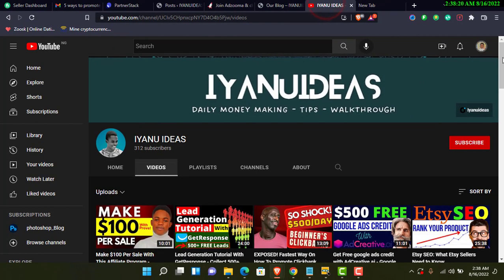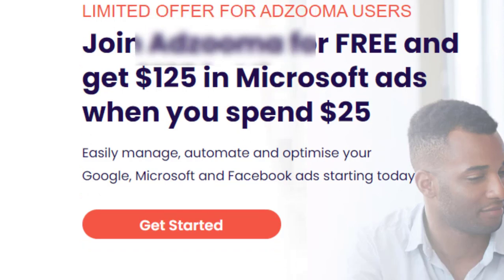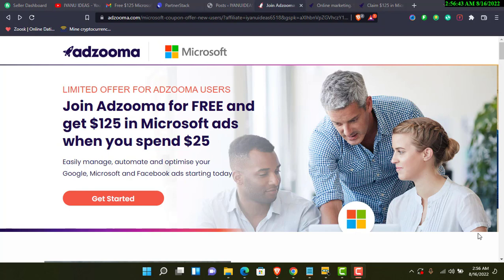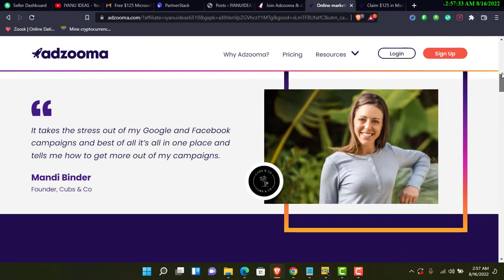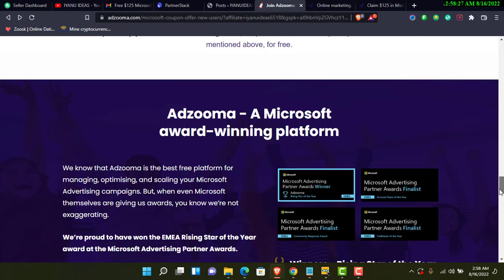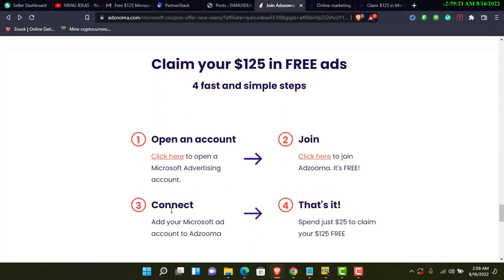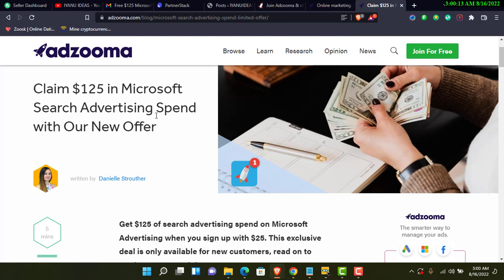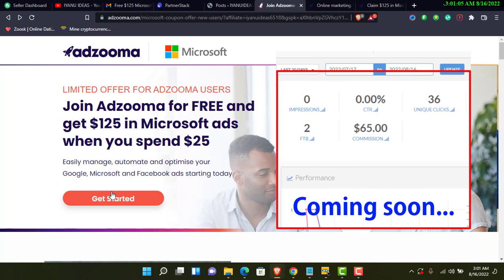How To Claim Free $125 Microsoft Ads Voucher - Microsoft Ads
Get $125 of search advertising spend on Microsoft Advertising when you sign up. This exclusive deal is only available for new customers.

microsoft ads tutorial
bing ads training
bing ads clickbank
microsoft advertising tutorial
$100 bing ads credit
bing advertising
google search console
bing webmaster tools
bing ads voucher
clickbank microsoft ads
clickbank bing ads
microsoft advertising

IGNORE THESE!